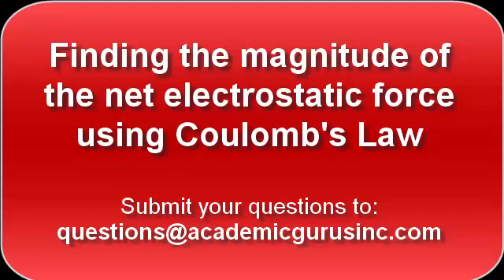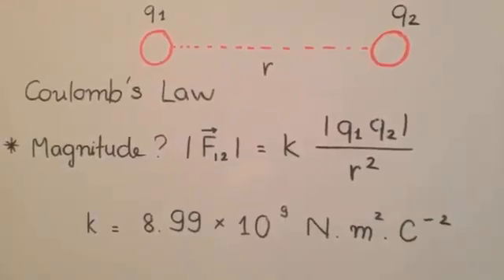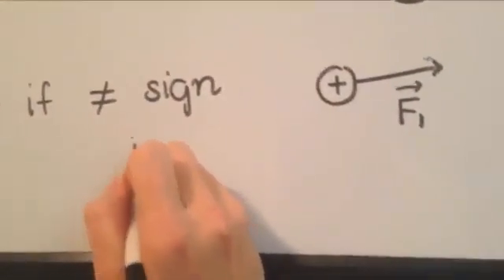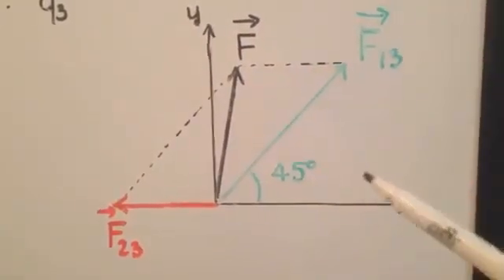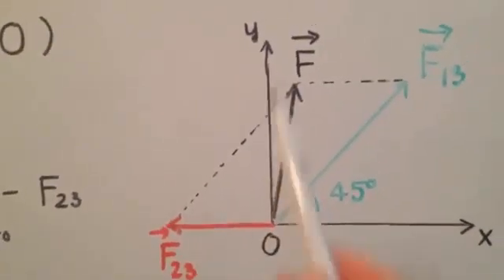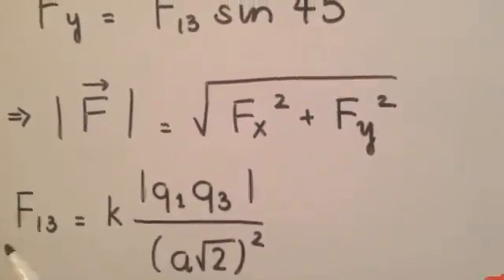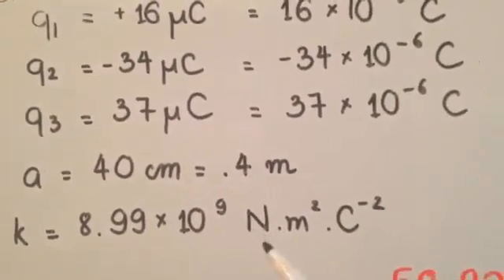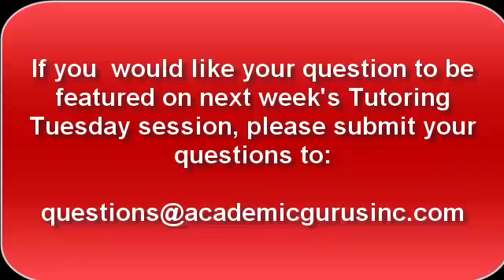Physics Question: Find the magnitude of the net electrostatic force using Coulomb's Law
Find the magnitude of the net electrostatic force using Coulomb's Law